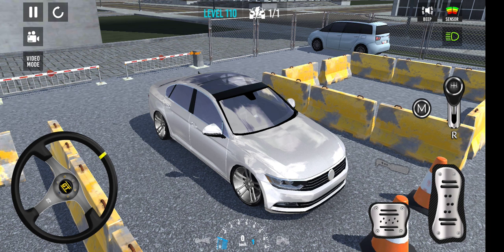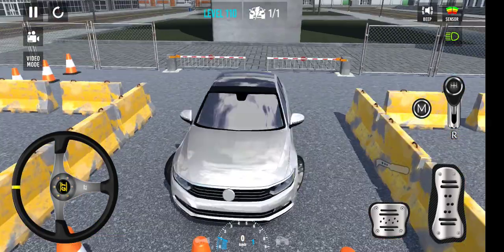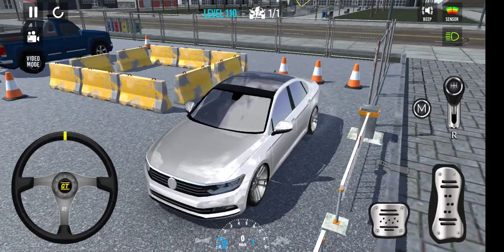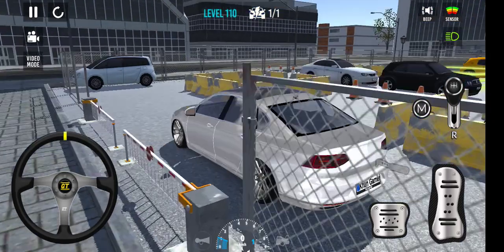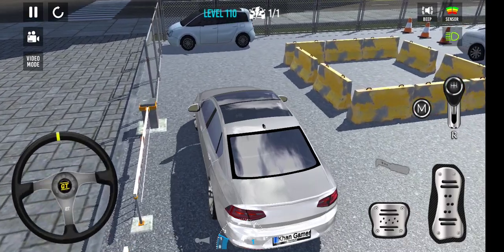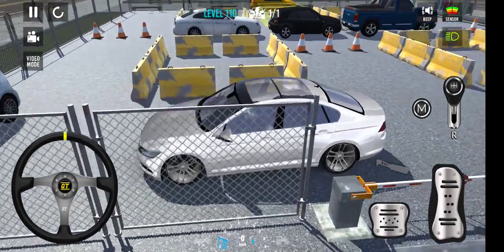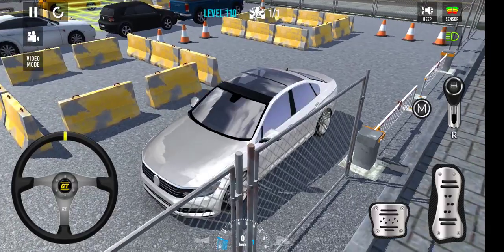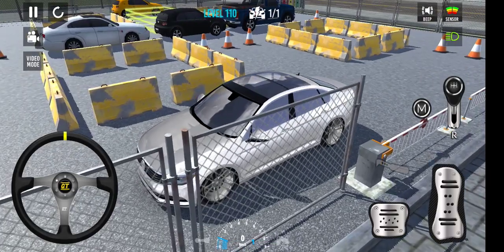Car Parking 3D Android Gameplay Walkthrough| Amazing